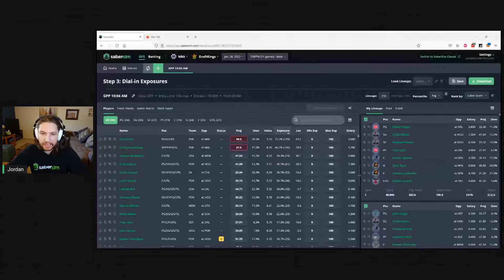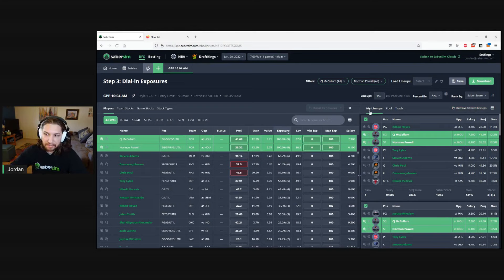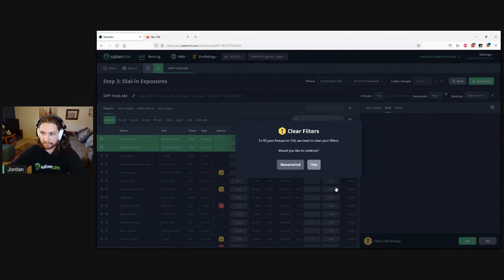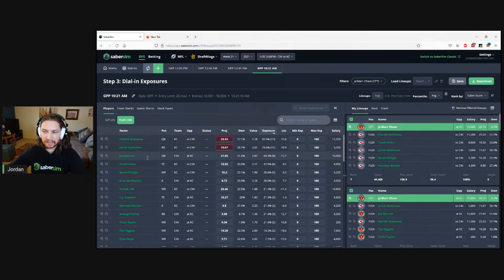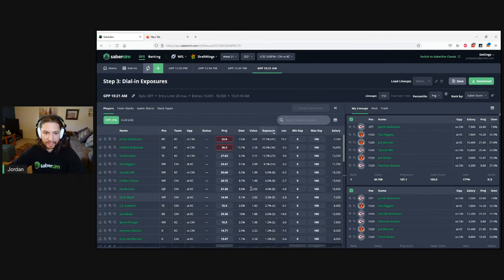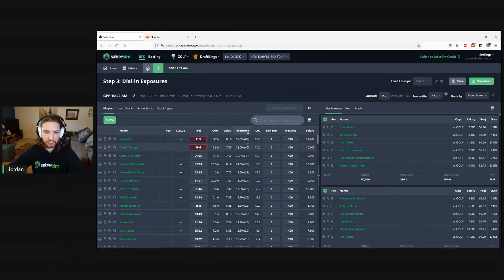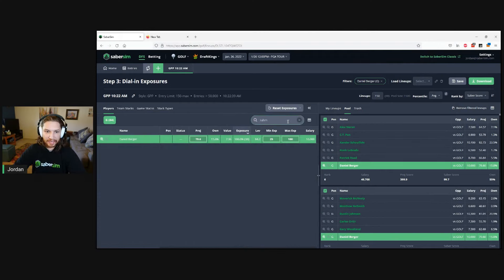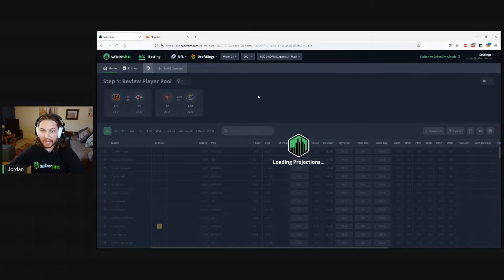Perfect your DFS Lineups with SaberSim's Filters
Jordan walks through how to use SaberSim's new filtering tools to get your lineups exactly the way you want them.